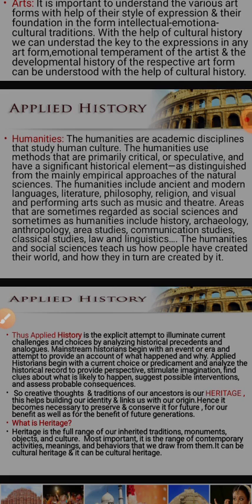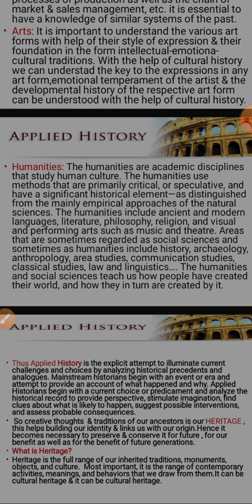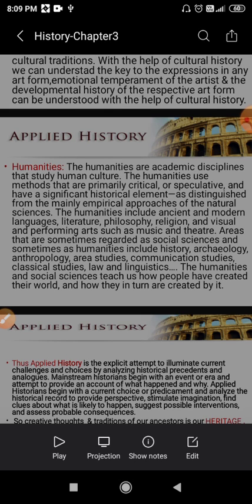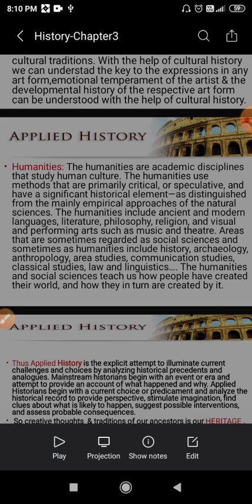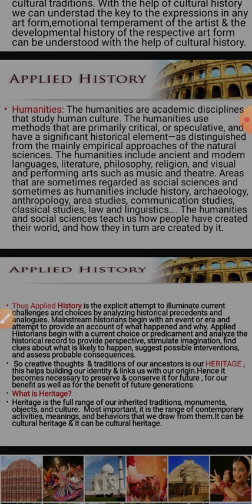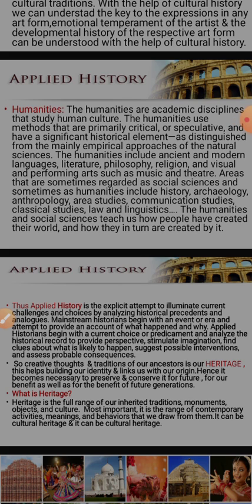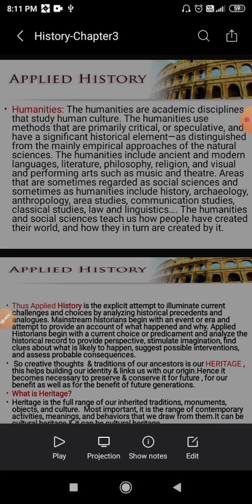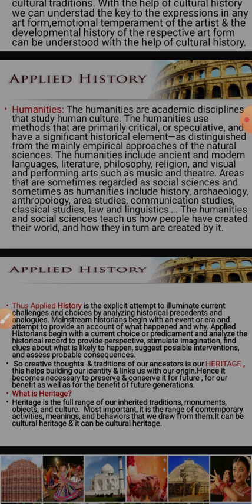History Std 10th Chap 3 -9 13 aug